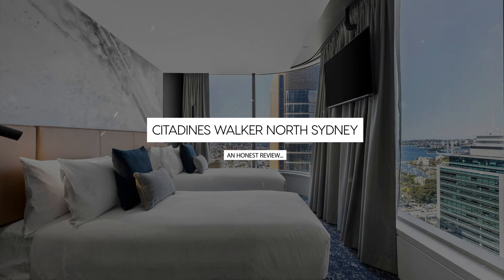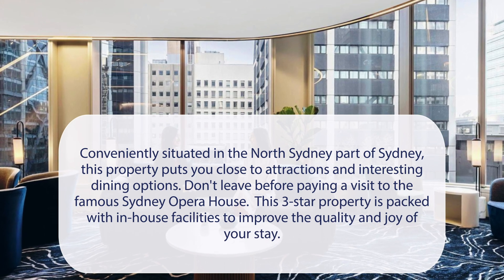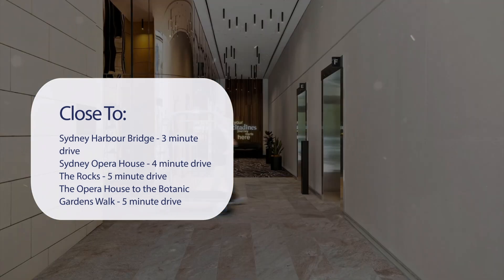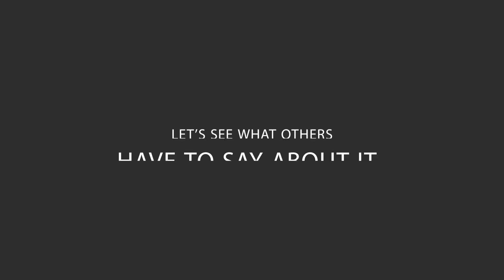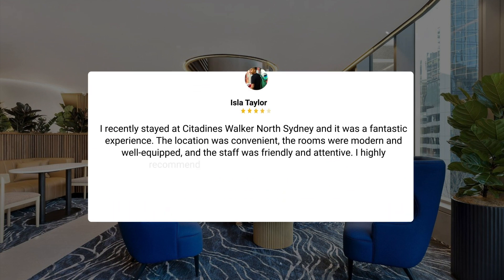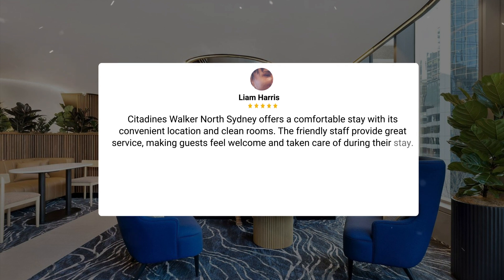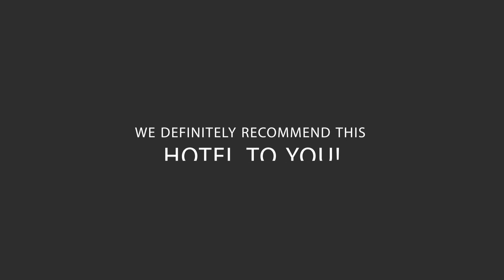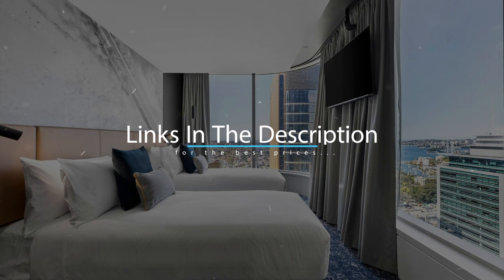Citadines Walker North Sydney Review - Is This Hotel Worth It?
In this video, we reviewed the Citadines Walker North Sydney based on its price, quality, value for money, and more. We also gave it ratings based on the travel type and more.

Additionally, we'll provide you with insights into the nearby attractions and activities that you can enjoy during your stay at Citadines Walker North Sydney. Whether it's exploring the local culture, sightseeing, or shopping, we've got you covered.